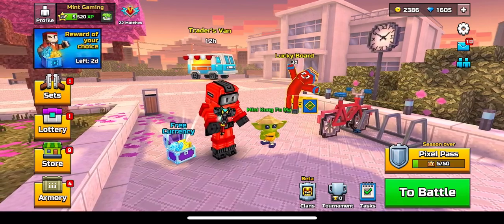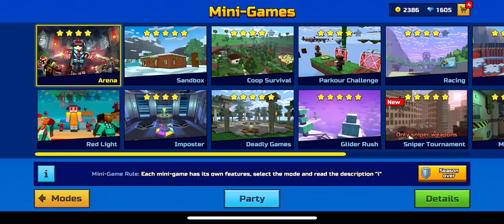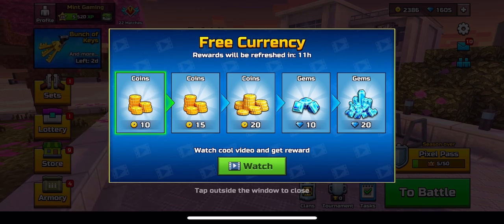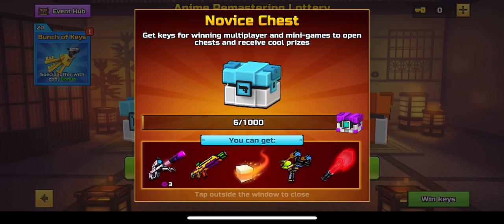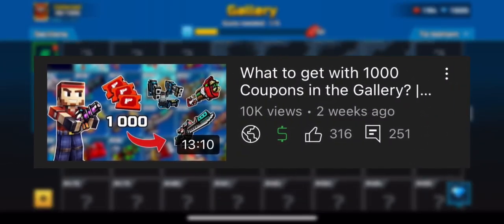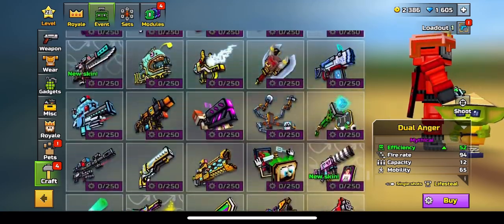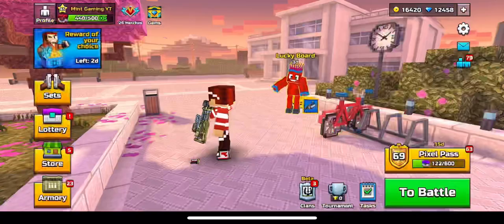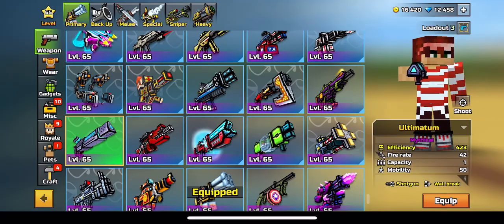TIPS FOR BEGINNERS (and all players) THAT YOU *NEED* TO KNOW | Pixel Gun 3D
Hey everyone, today I will be giving you guys some new tips that will help you in your progress to become the best pixel gun player! Hope you find this helpful!